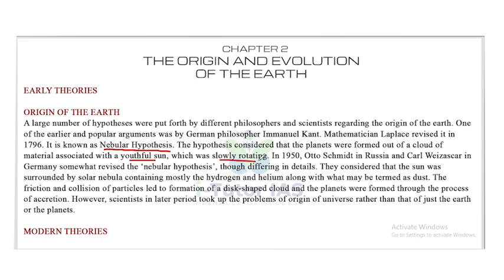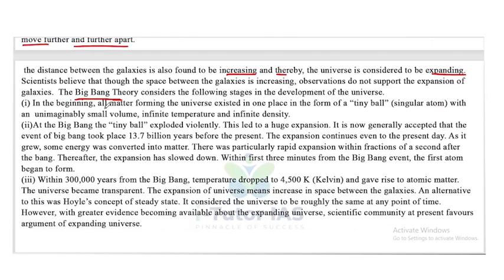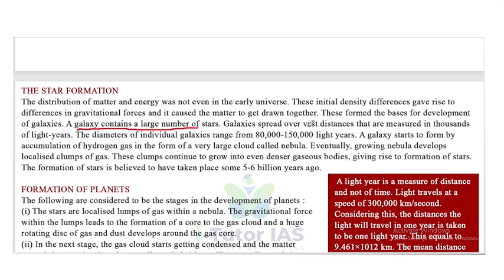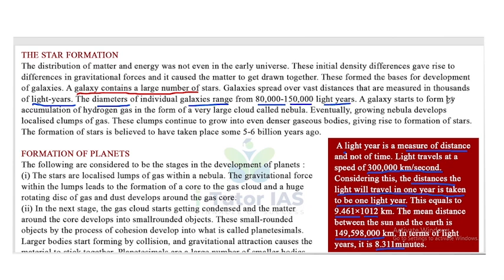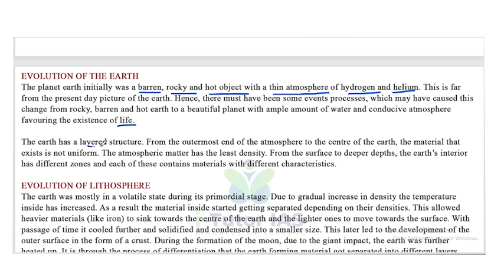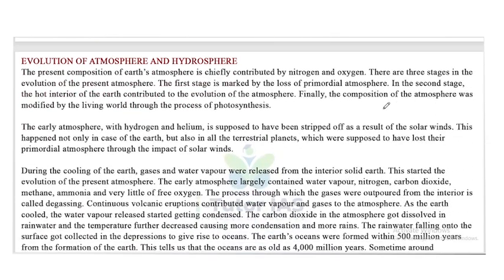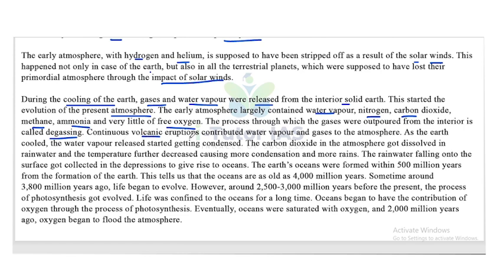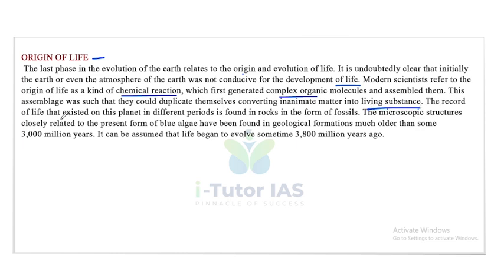THE ORIGIN AND EVOLUTION OF EARTH |CHAPTER 2|GEOGRAPHY NCERT|CLASS+1|i-TUTOR IAS ACADEMY|NCERTSERIES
Chapter 2 - THE ORIGIN AND EVOLUTION OF EARTH